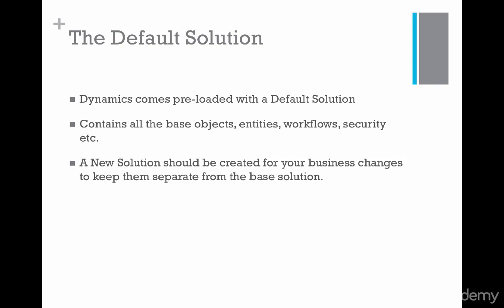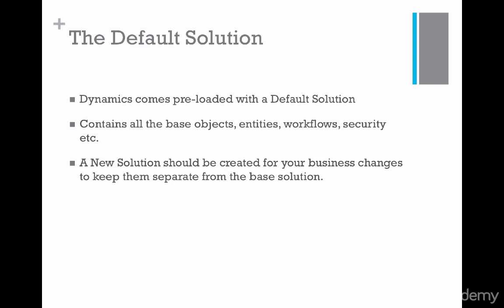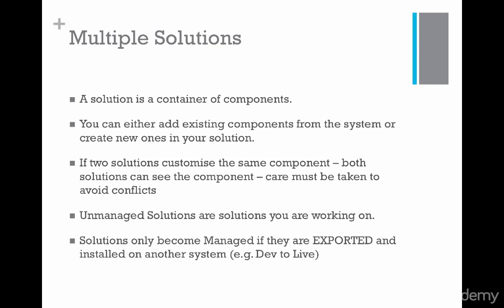Microsoft Dynamics CRM Customisation & Config : Theory - Solutions Overview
Microsoft Dynamics CRM Customisation & Config
The complete guid to learning how to build & customise Dynamics CRM